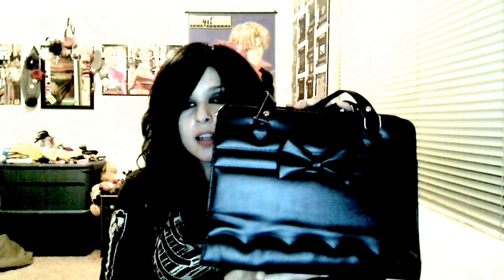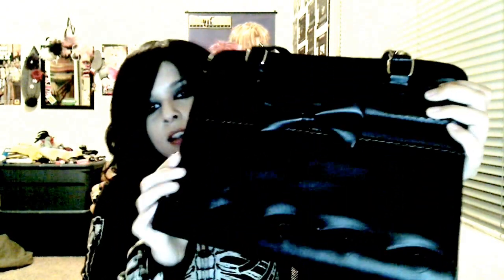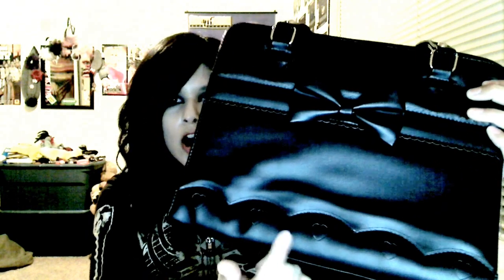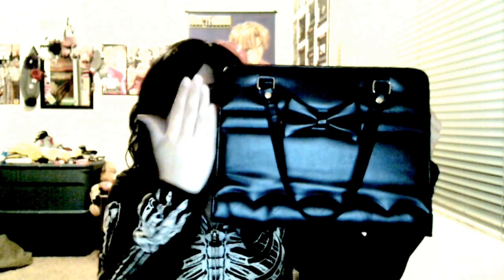Milanoo Review - Fantastic Bow Lolita Bag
Well this is my first video, product review. I've been a Milanoo costumer for almost a year, and I love it, I love every product I've got from them, and it has become my number 1 online place to shop. They have a great catalog of stuff, and its just unique stuff you don't find everywhere with great prices!

And sorry for my bad English, it's not my first language, and I know I talk to quietly, sorry about that too. But hope you all like it! You should totally give Milanoo a try!, don't listen to those old bad reviews, they improve each day and always try to do their best, so give them a chance!